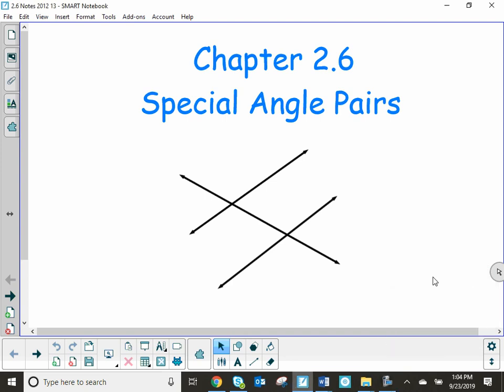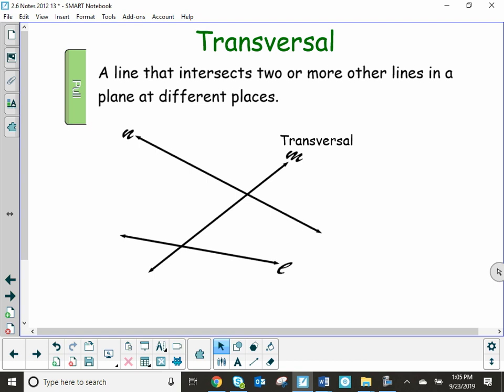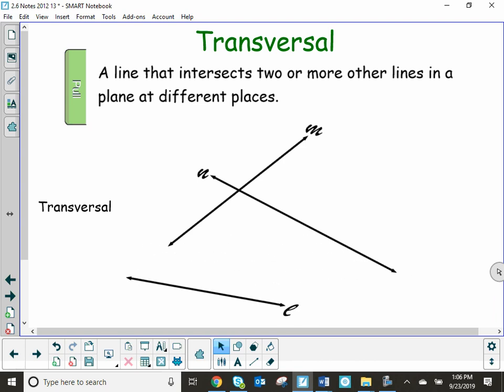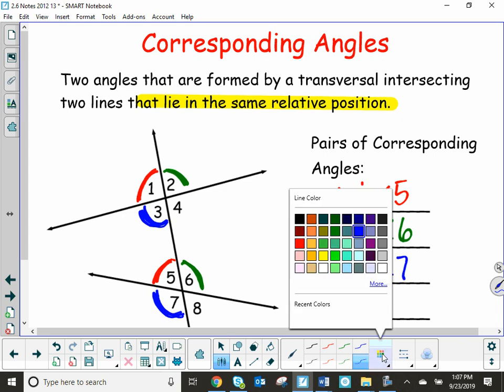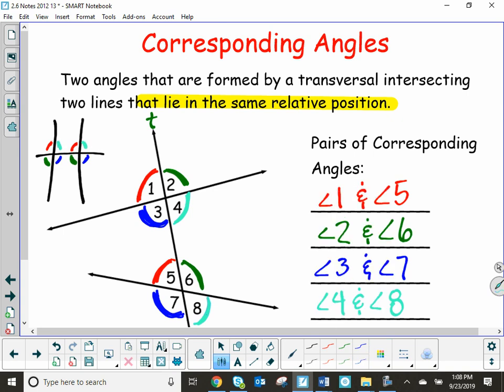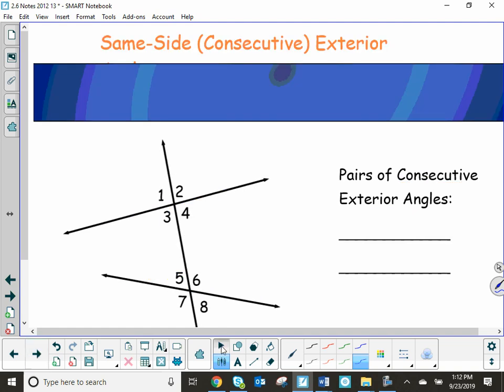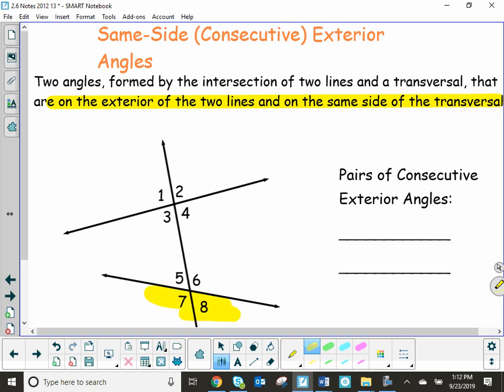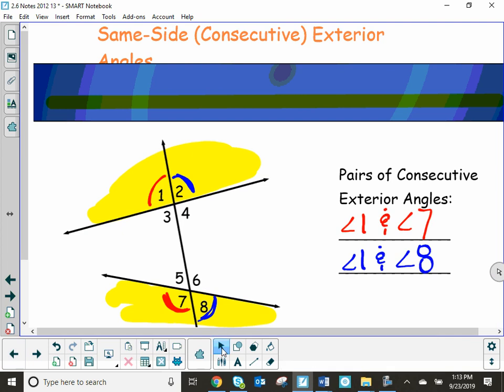2 6 Special Angle Pairs